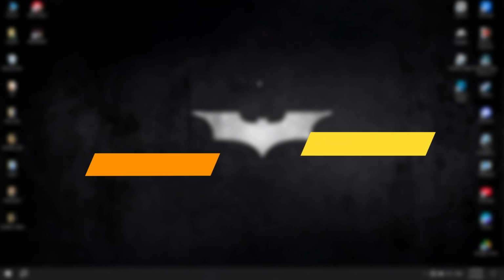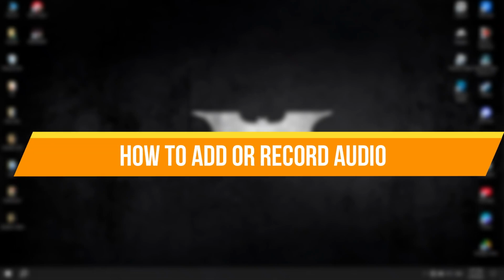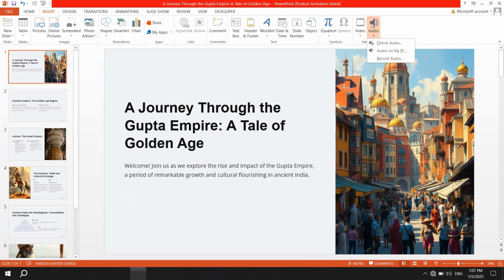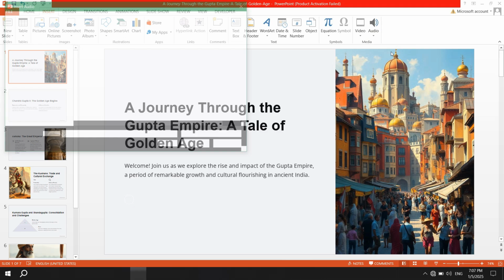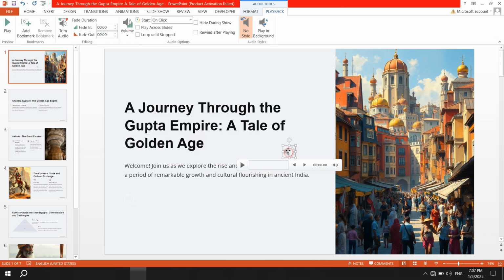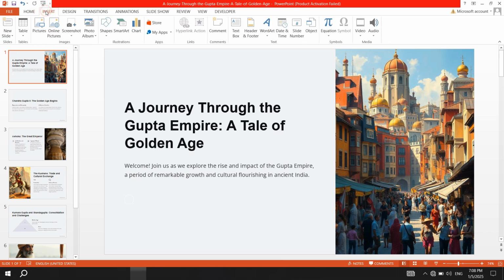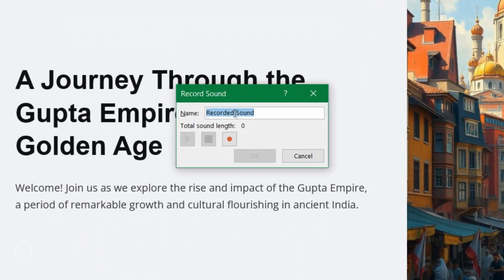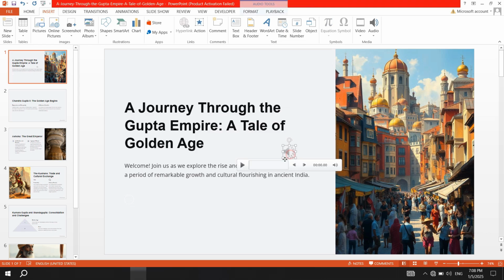How to Record a Voiceover in PowerPoint (Step-by-Step Narration Guide)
🎤 Want to add a professional voiceover to your PowerPoint presentation? In this step-by-step tutorial, I’ll show you how to record narration in PowerPoint and sync it perfectly with your slides.

What You’ll Learn in This Video:
✔️ How to add voiceover to PowerPoint slides
✔️ How to record narration & adjust settings
✔️ How to sync your voice with slide transitions for a smooth presentation

💡 Perfect for:
Online courses & educational presentations
Business presentations & client pitches
YouTube tutorials & narrated PowerPoint videos